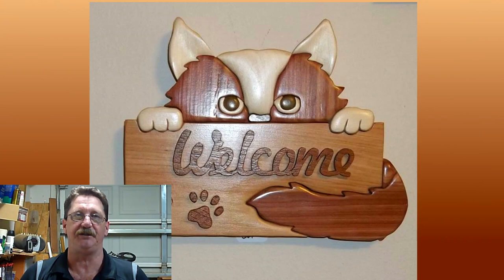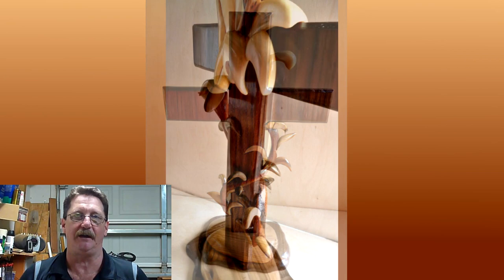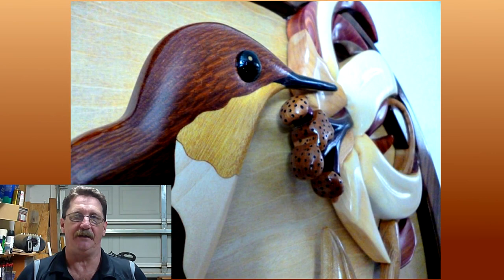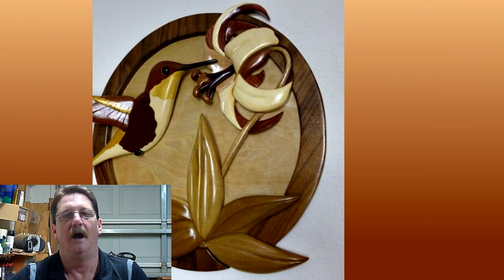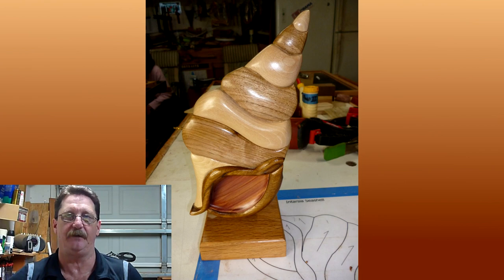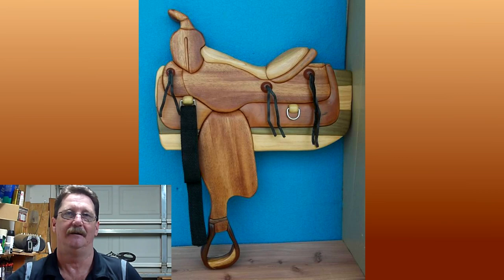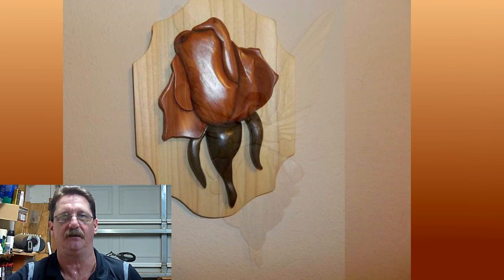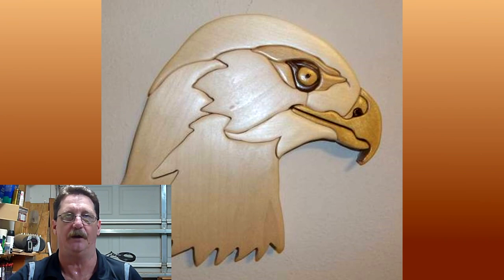Intro for Basic Intarsia Seashell Series Tutorials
This video introduces you to the 6 part Basic Intarsia Seashell Tutorials. The Tutorials will cover everything about how to make an Intarsia Sea Shell from pattern prep to sanding and shaping and through finishing process.

Get your seashell pattern at the following link.